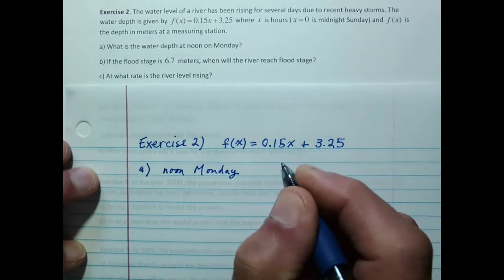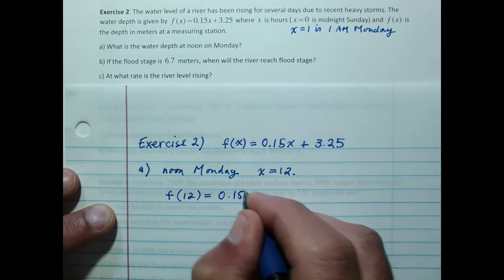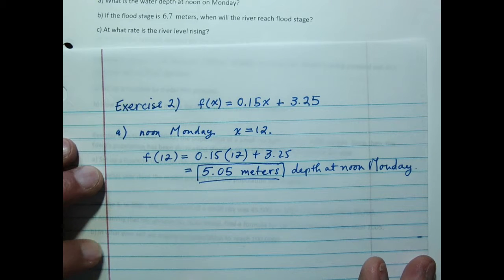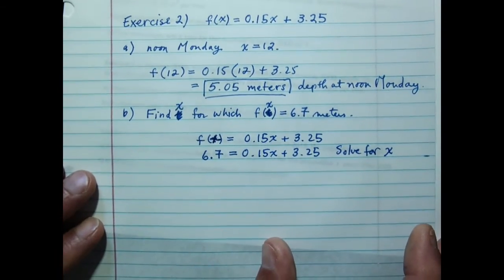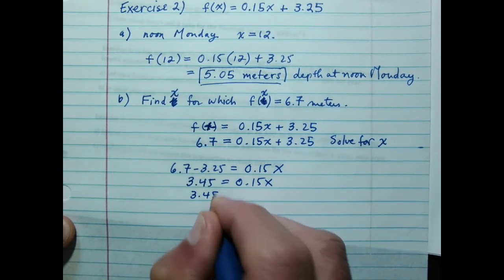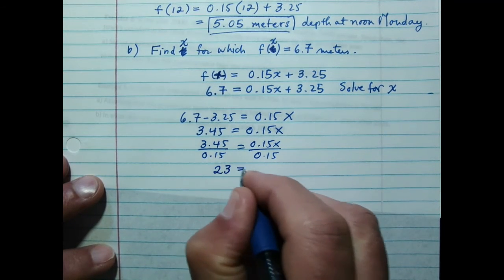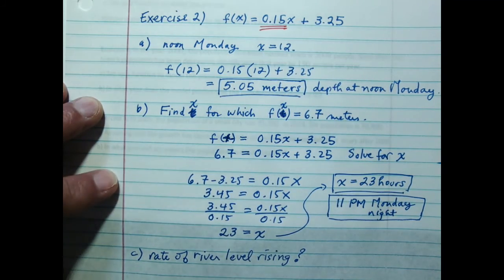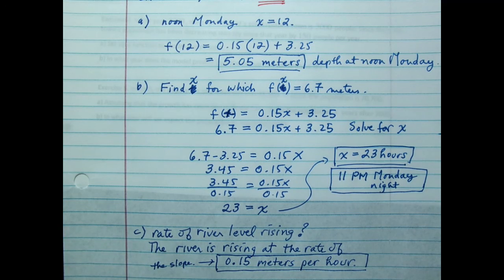MATH 90 Linear Functions Exercise 2 (132)